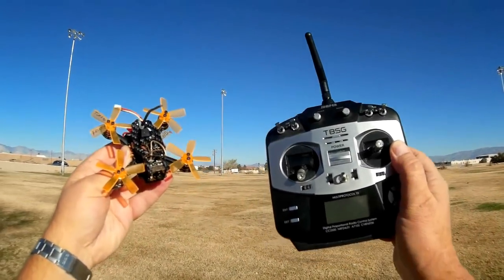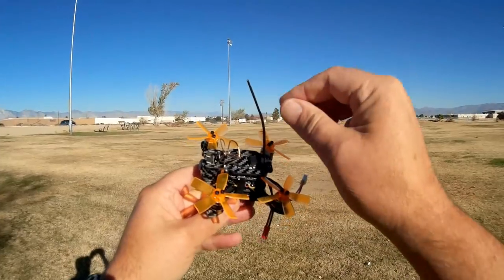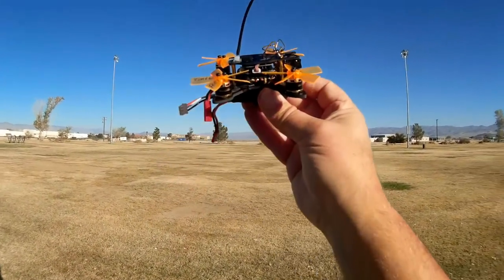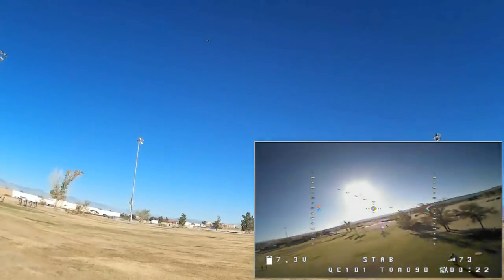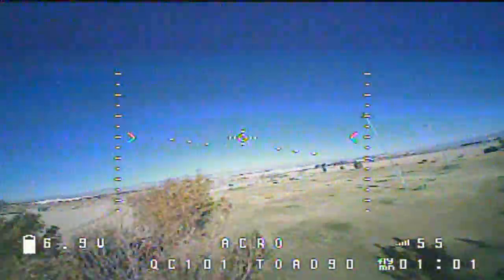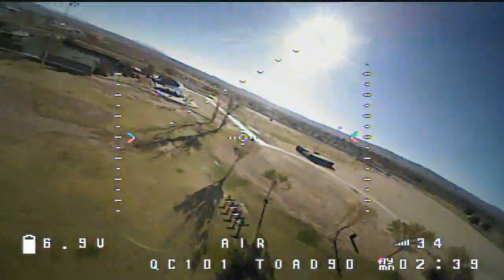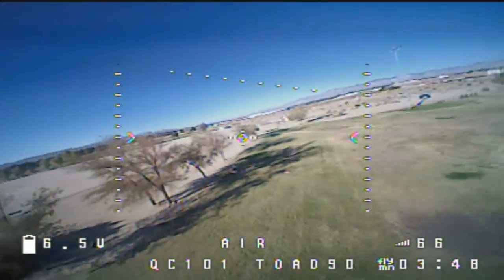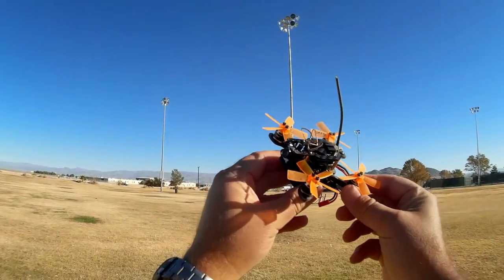Furibee Toad 90 Micro Brushless FPV Racer Freestyle Drone Flight Test Review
This punchy little brushless racer drone is a great micro to practice freestyle FPV flying. Available in Frsky, Flysky, and DSM2/X.  But it doesn't matter which version you get if you own the T8SG Jumper all-in-one transmitter that I used in this video ;-) Find the Jumper

Pros
- Punchy with godd hang time.  Great for freestyle flying.
- 600 TVL 48 channel 25mw FPV camera.
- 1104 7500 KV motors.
- 4 in 1 BL-Heli S 10A ESC's.
- Omnibus F3 flight control board loaded with Betaflight 3.0.1 .  It still flies great out of the box with this older version of Betaflight and stock PIDs.
- Low voltage/lost contact beeper.
- 7.4V 450mah 80C high rate discharge battery.
- Available BNF in Frsky, Flysky, and DSMX/2.  (I was flying Frsky protocol version with my T8SG Jumper all-in-one transmitter ;-)

Cons
- Maximum upward tilt angle of the camera is around 20 degrees.  This limits forward velocity that you can comfortably fly.
- Limited to 2S batteries.

MUSIC LICENSE
"Awel" by stefsax